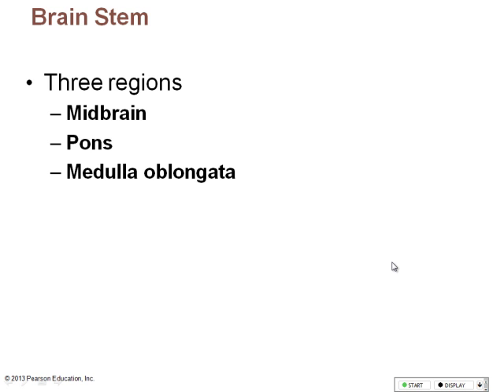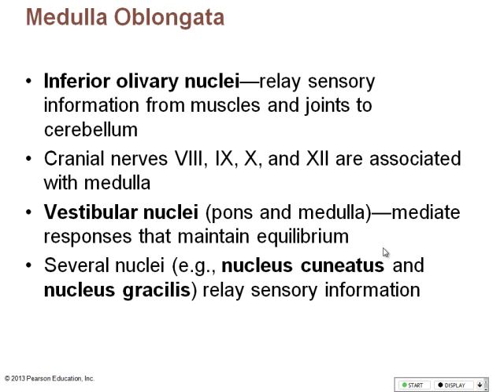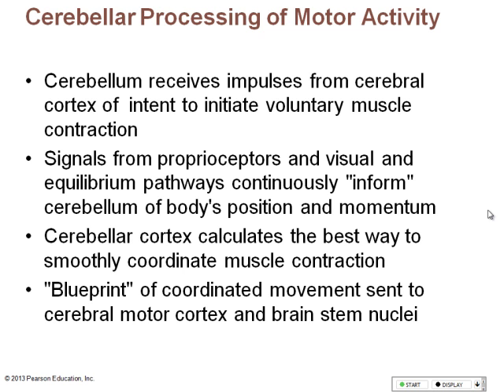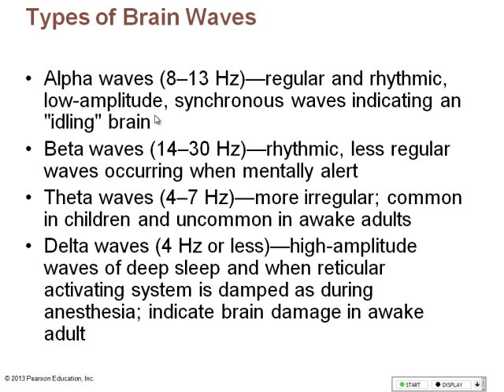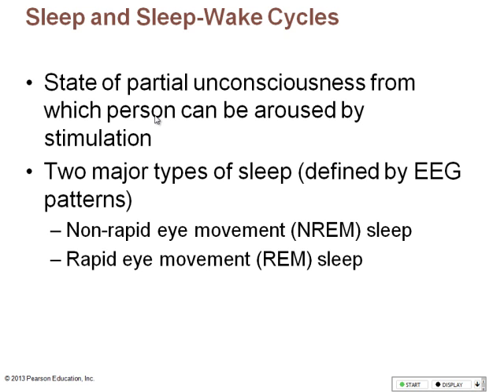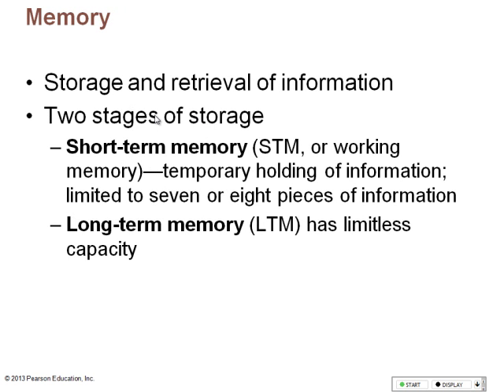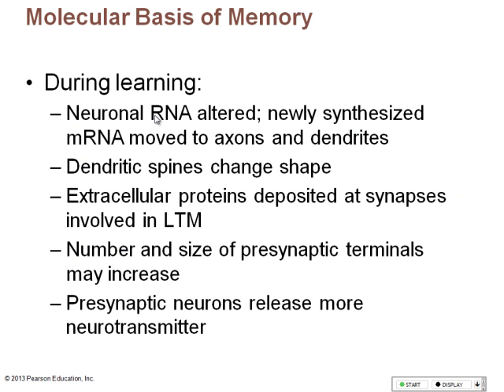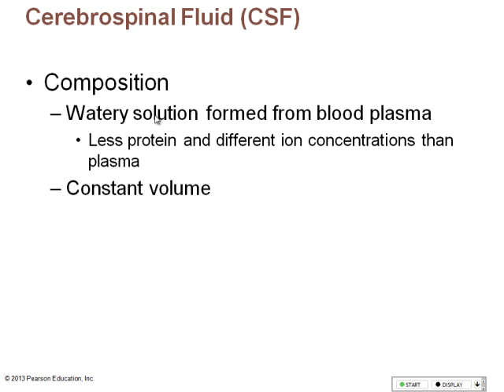mhapIchapter12part2november12012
Maria Hays API Chapter 12 part 2 November 1, 2012